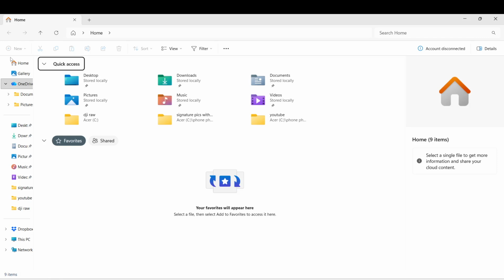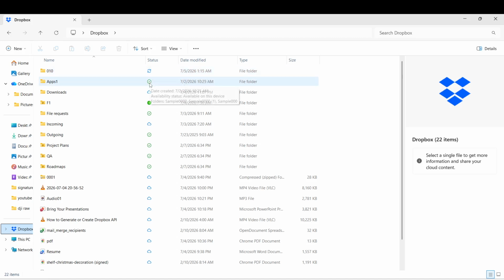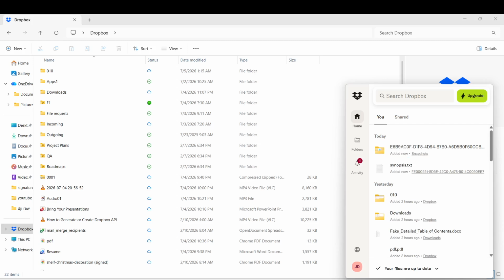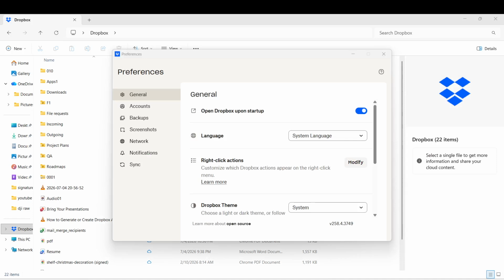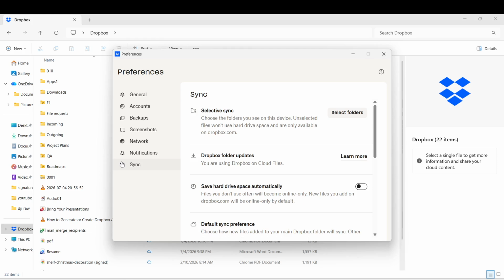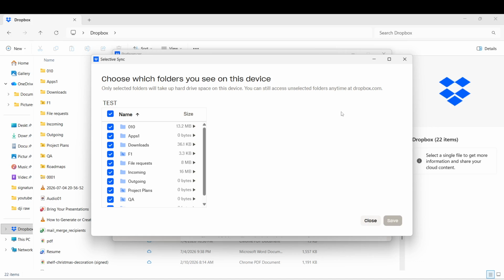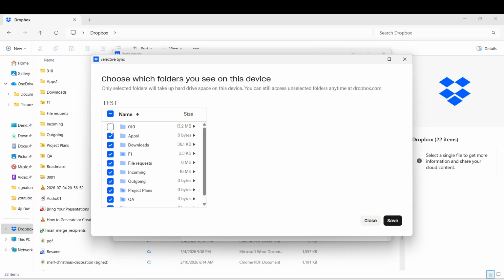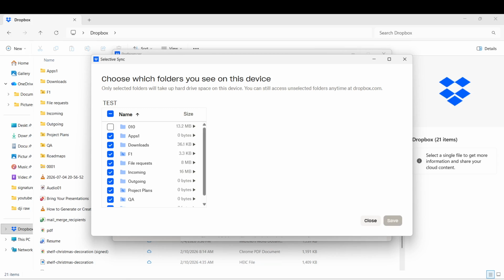How to Sync My Desktop Dropbox [2026 Full Guide]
How to Sync My Desktop Dropbox

Are you looking to streamline your file management across devices? In this video, we’ll walk you through the essential process of syncing your desktop Dropbox, ensuring your files are organized and easily accessible. We’ll start by navigating File Explorer to find your Dropbox folder, making it easy to identify which files to sync. Next, we’ll guide you through adjusting your Dropbox settings by selecting the syncing options that best suit your needs. You’ll learn how to use Selective Sync to save valuable storage space on your local drive. By the end of this tutorial, you'll have a fully optimized Dropbox experience tailored just for you. Join us on this step-by-step journey and discover how to take control of your Dropbox like a pro!